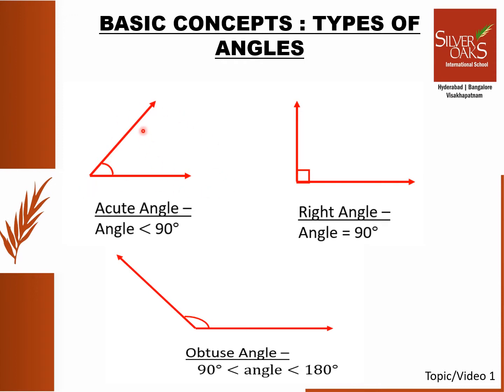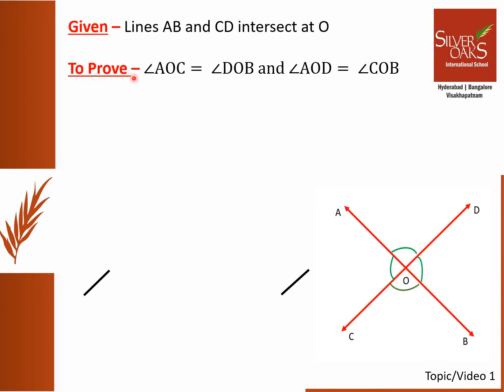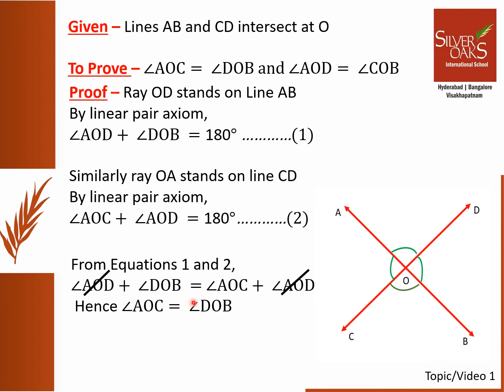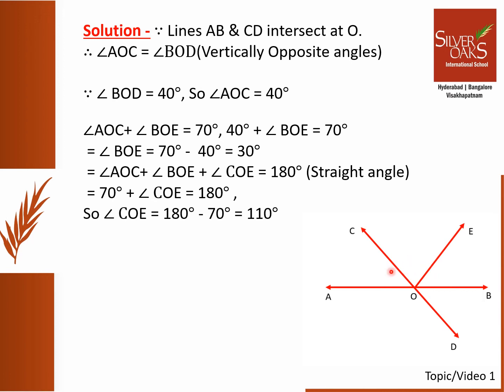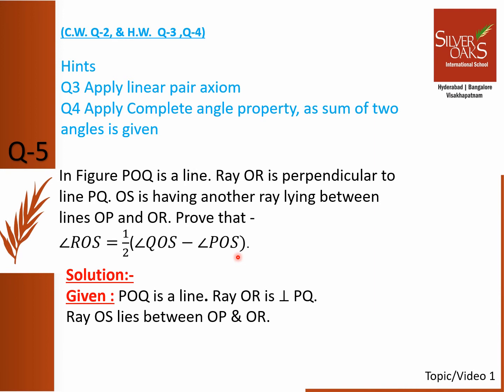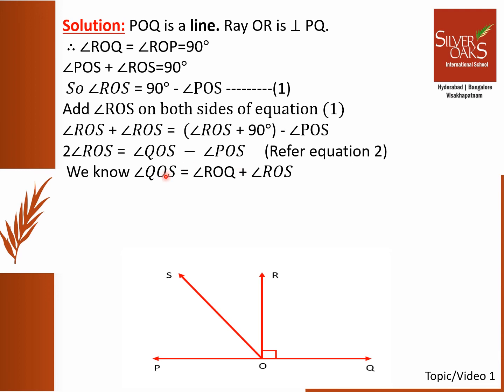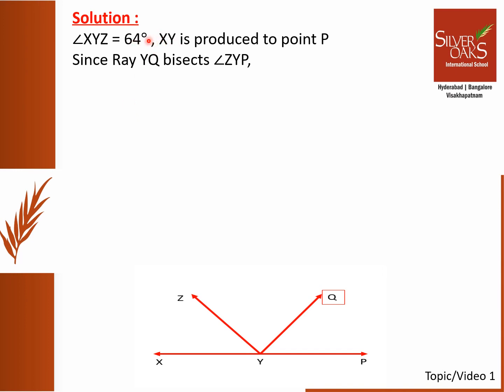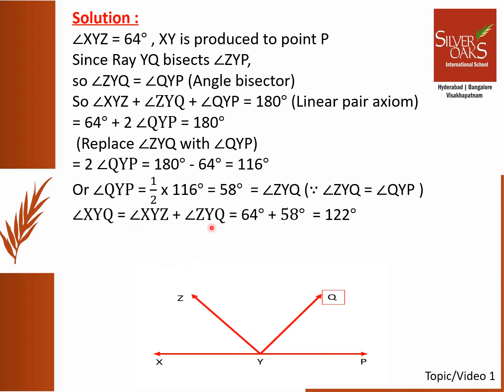Maths L&A Day 1 PPT Video